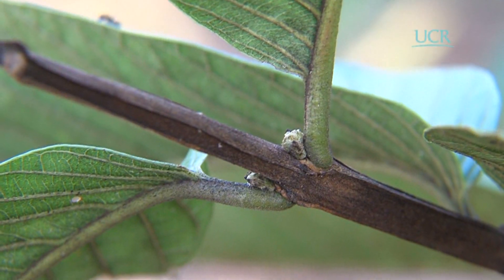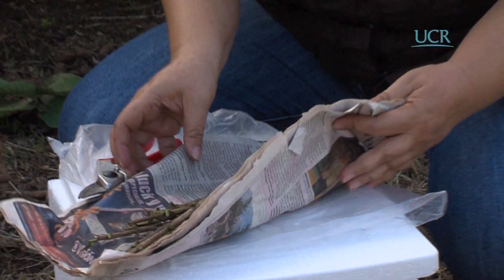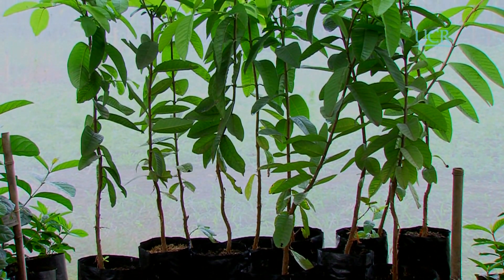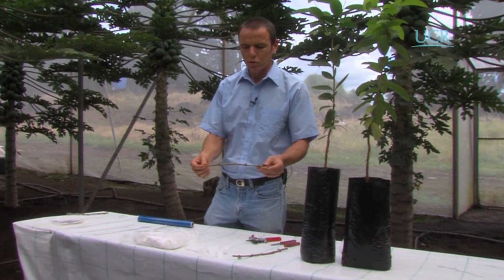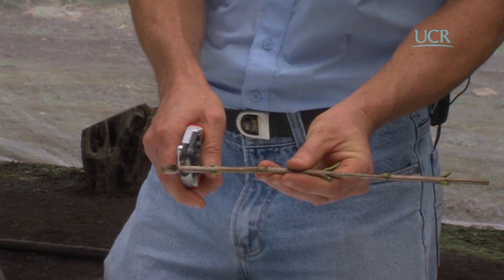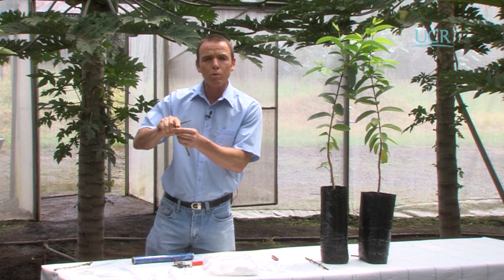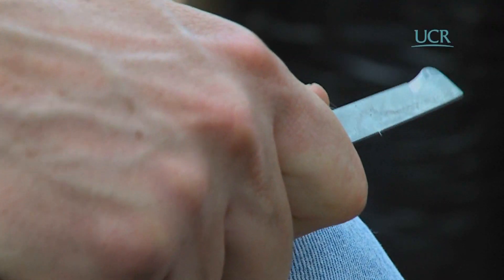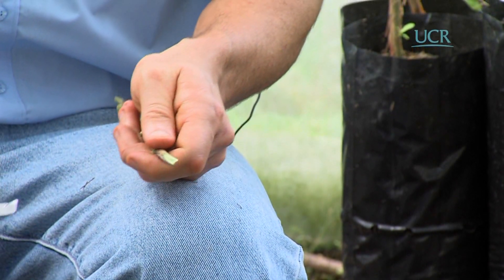Injerto en caballete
Realice paso a paso junto con los expertos de la Estación Experimental Fabio Baudrit un injerto en caballete para los árboles de guayaba.

Direccíon: Peppe Cirotti, Edición: Esteban Umaña, Sonido: Luis Navarro, Preproducción: Diana Camacho Producción Ejecutiva: Minor Cordero, Producción General: María Pérez Yglesias